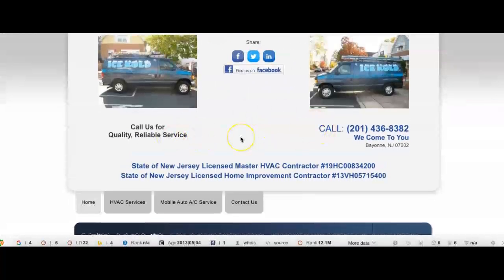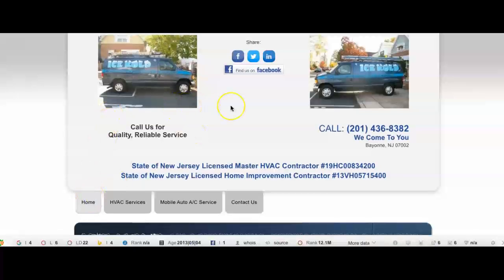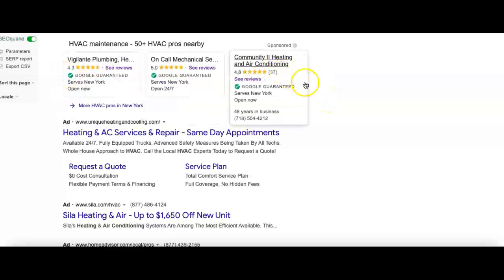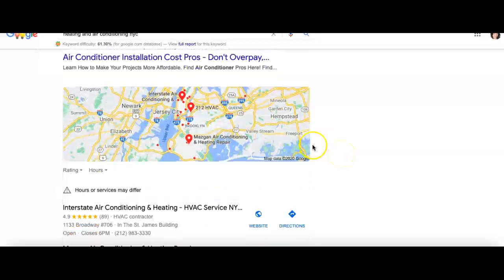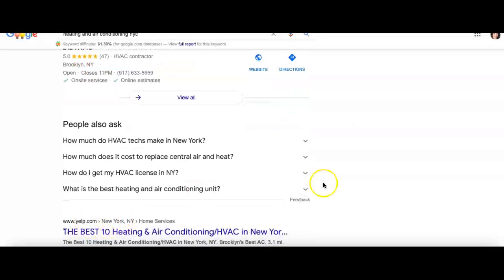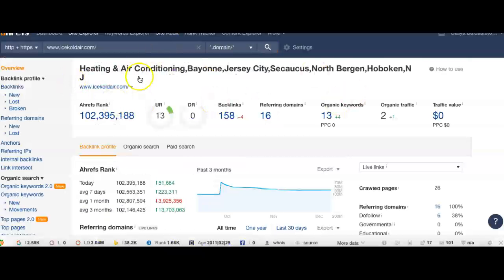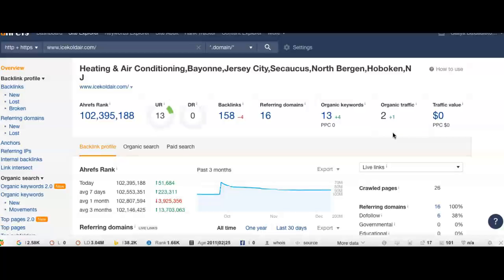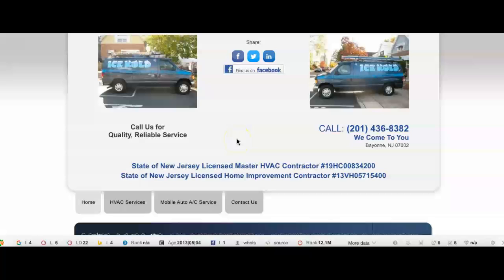IceKold air Free SEO Tips NYC Marketers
NYC Marketers Give Free SEO and Digital Marketing Tips For Businesses To Beat Competitors and Rank Higher In Search Engine Results.